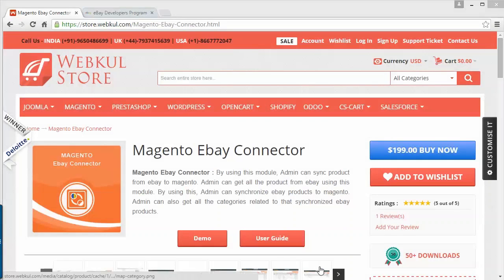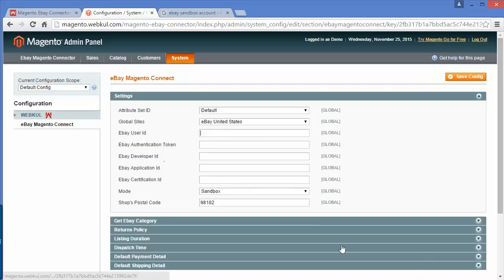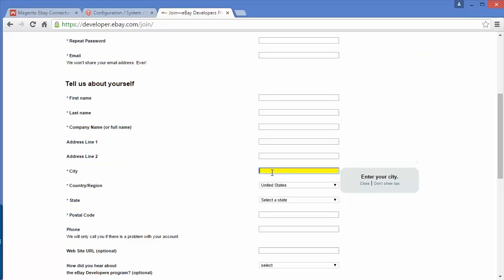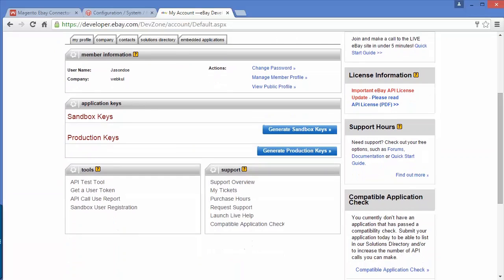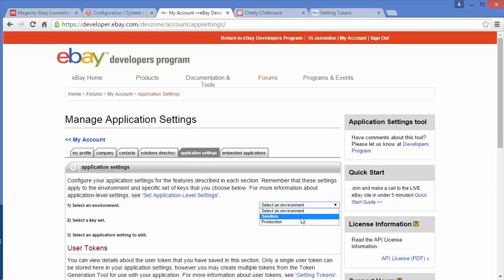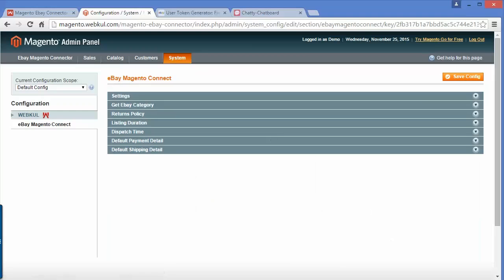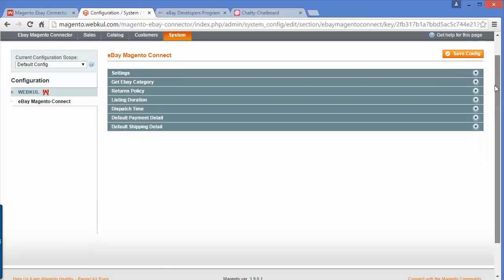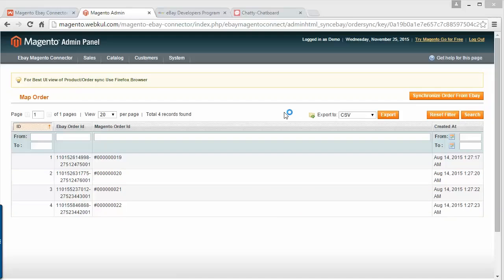Magento ebay Integration Module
Magento ebay Integration Module ) - Multi channel sales is a must have trend for modern ecommerce having multi channels like ebay , amazon , etsy will surely boost the sales and conversion . Webkul Magento ebay integration module solve this problem beautifully

2. Raise a Ticket via our HelpDesk system